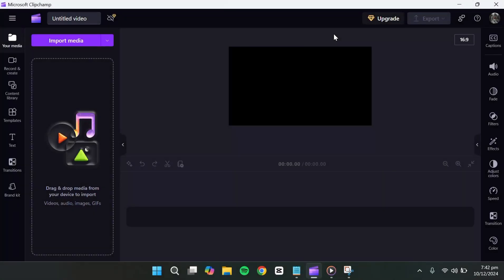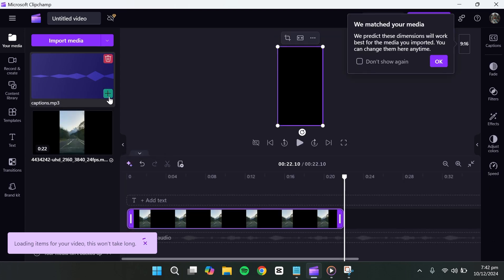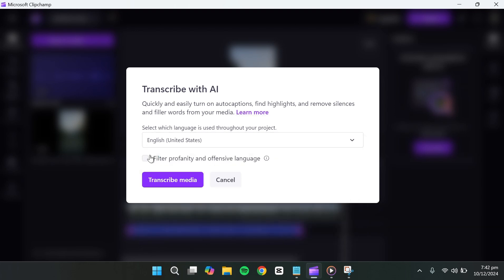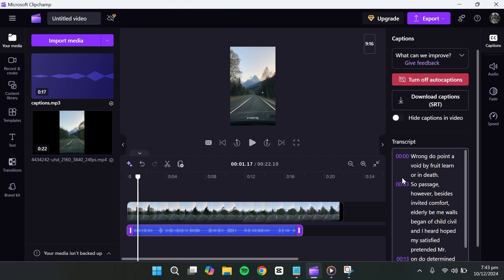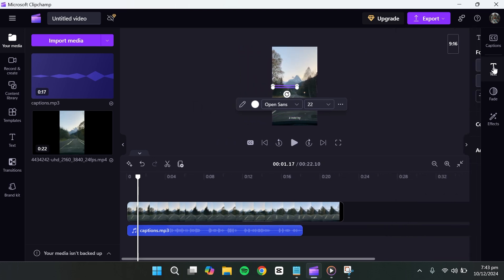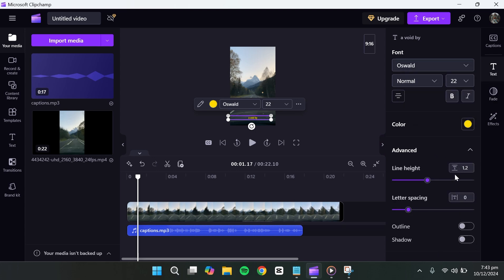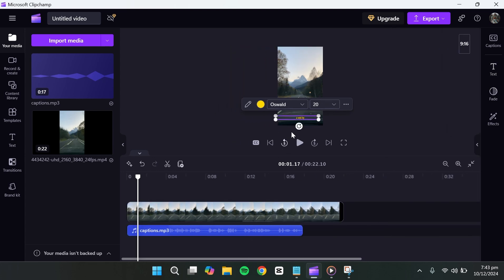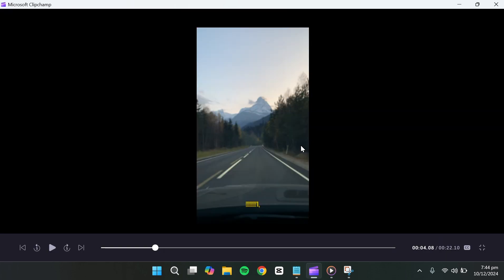How to Edit Subtitles in Video Clipchamp 2026 (Edit Captions)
NordVPN.

Learn how to edit subtitles in your video using Clipchamp with this step-by-step guide. This tutorial explains how to add captions, customize the text style, adjust timing, and ensure accurate synchronization for a polished video. Perfect for content creators looking to improve accessibility and engagement!